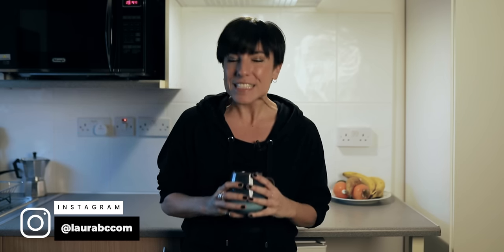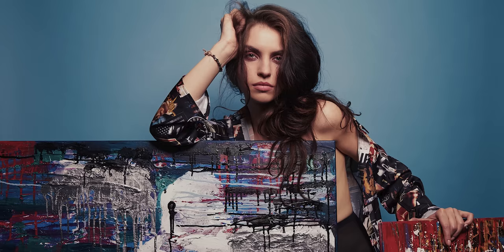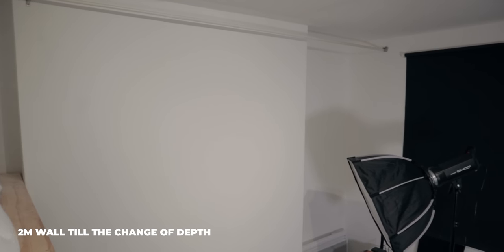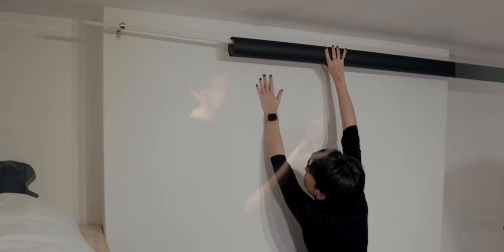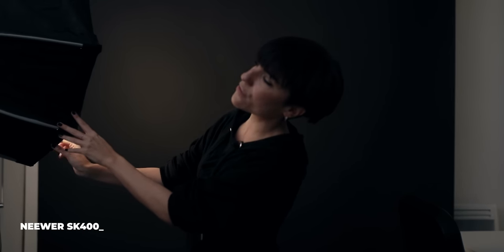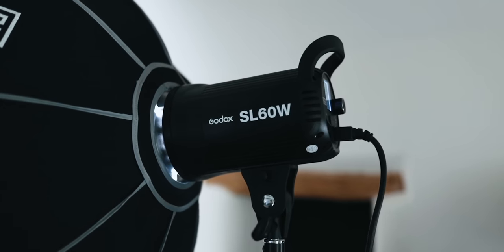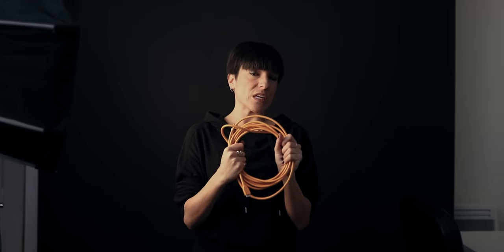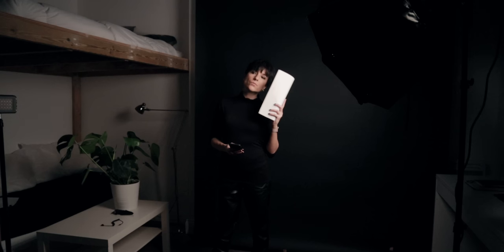How to Build a HOME PHOTOGRAPHY STUDIO in a SMALL PLACE!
So many people asked me for this video, so here it is! Build your own home photography studio ON A BUDGET, even if you live in a small place! (Like me :D) Find below everything I talk about in the video. The budget-friendly version of the equipment and the one for those who want a bit more!

➤ AFFORDABLE EQUIPMENT:
• My Flash (now branded as Godox)
• Godox Continuous light
• Neewer Light Modifier
• Light Stands Set
• Affordable Tripod
• My Manfrotto Background Support
• Ikea Curtain Pole
• Paper backdrops (USA & Worldwide)

➤ MORE EQUIPMENT:
• My favourite light modifier
• My favourite studio flash
• Tether Cable
• Wireless Trigger

❤️ If you want to support me while learning more through my monthly exclusive videos, tutorials, podcasts and free resources
GRACIAS! :) ❤️